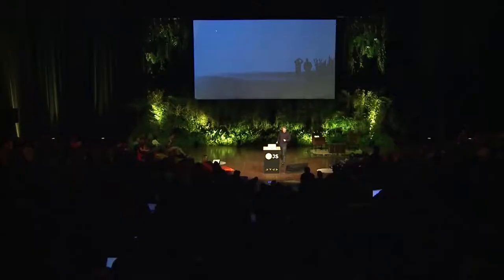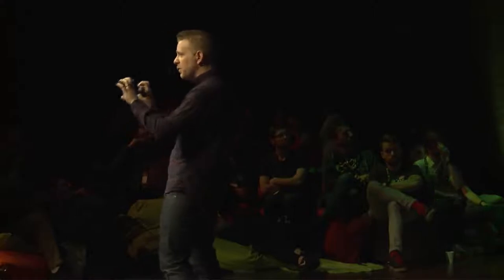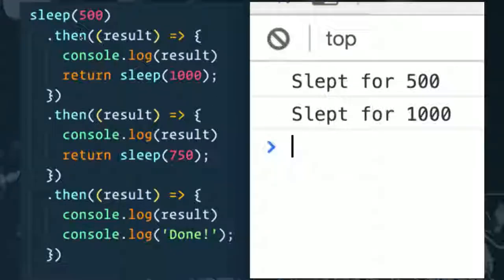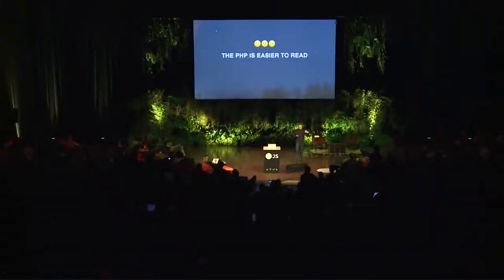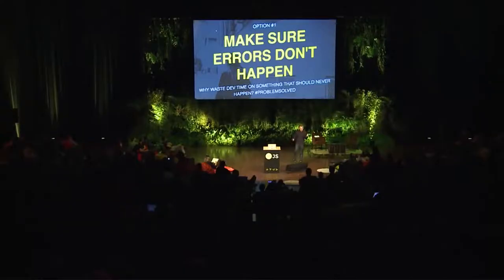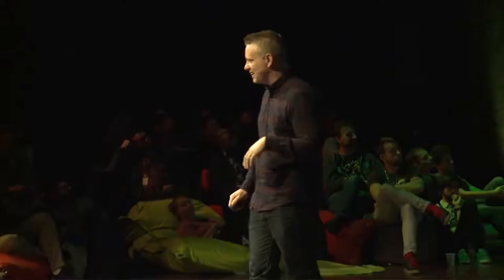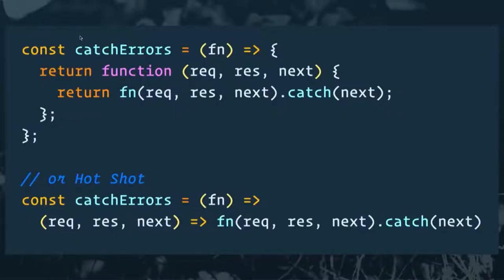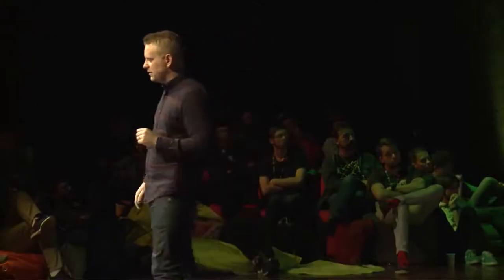Async and Await in JavaScript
Flow Control in JavaScript is hard, bringing promises in JavaScript have helped immensely, but the syntax is still a little too much like callbacks.

With Async + Await, we can write synchronous looking code without losing any of the benefits of JavaScript's asynchronous nature.